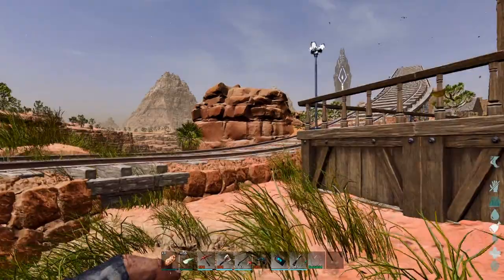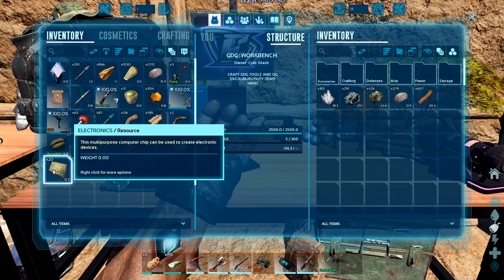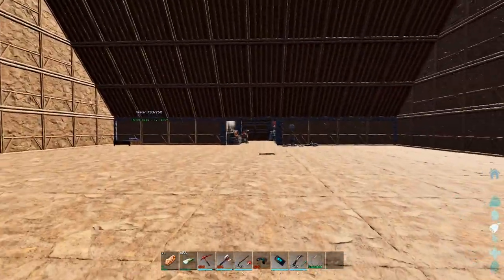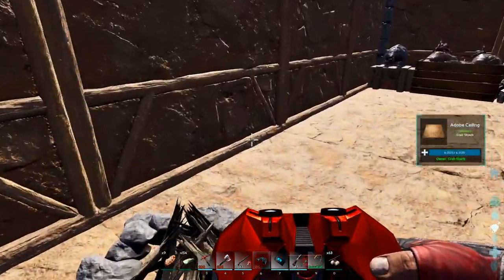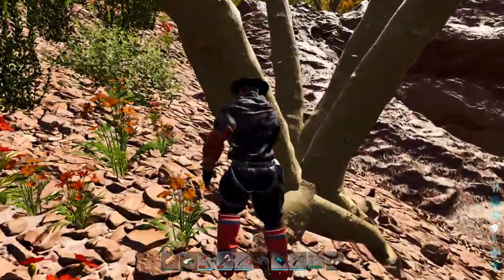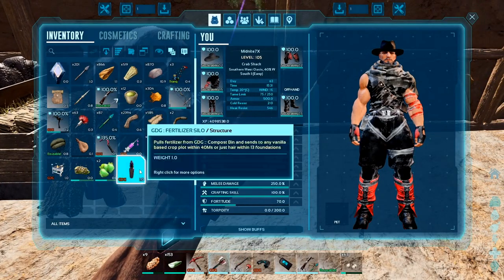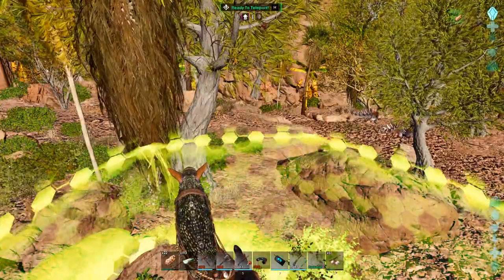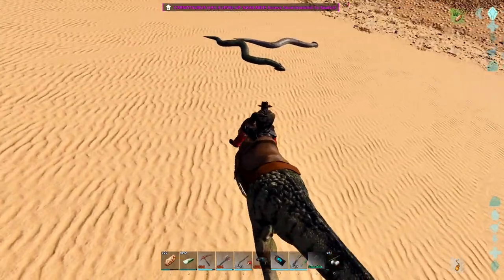SE Ascended Ep. 7, The Search For Oil (Ark Survival Ascended)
In Ep. 7 of my SEA series, with so many resources found in the last episode I realize I still need something very important, oil. Thankfully on SE there are oil veins so let's get some oil!

                                            ★★★ 𝐒𝐮𝐩𝐩𝐨𝐫𝐭 ★★★